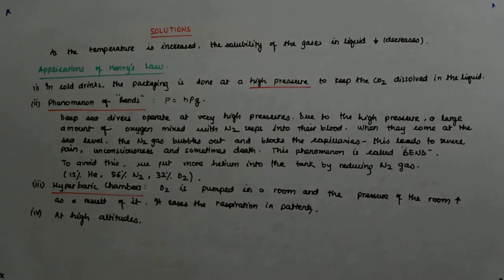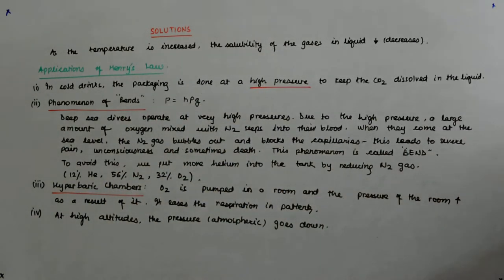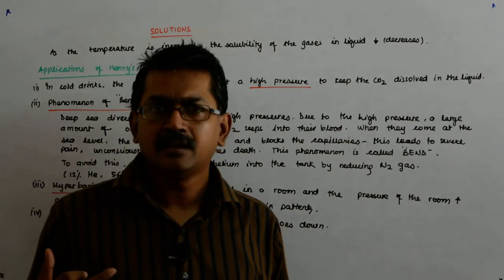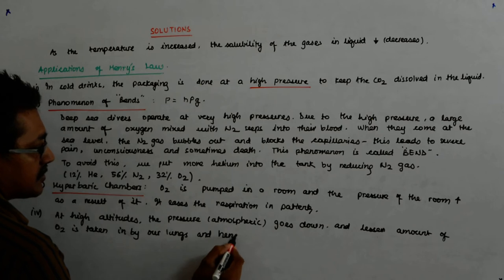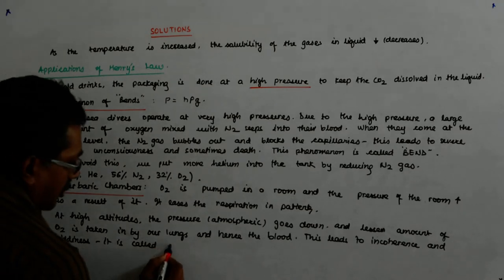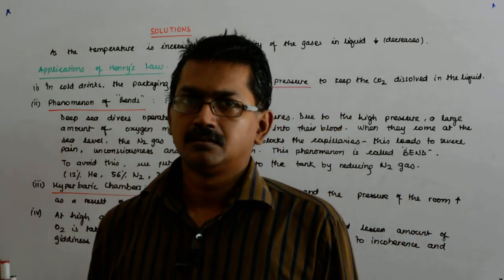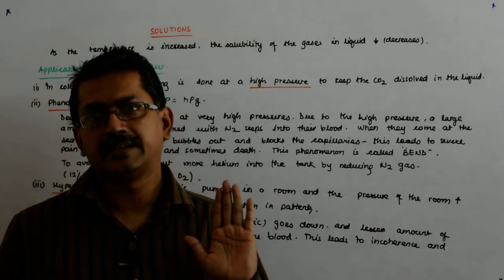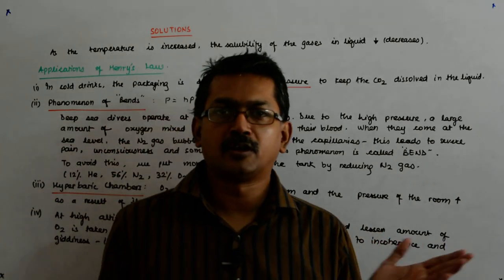Solutions Chemistry 23 | Class 12